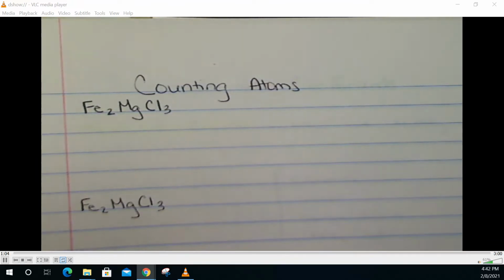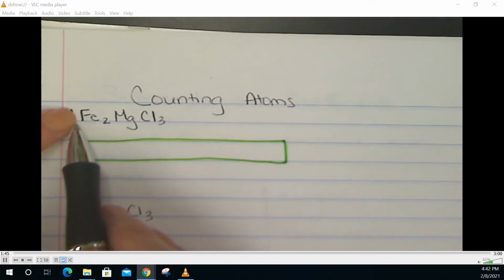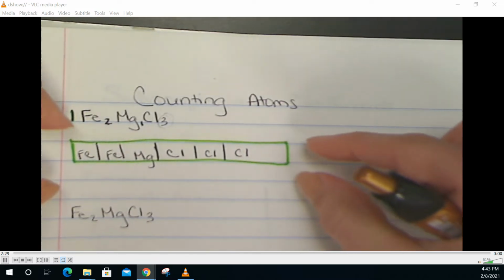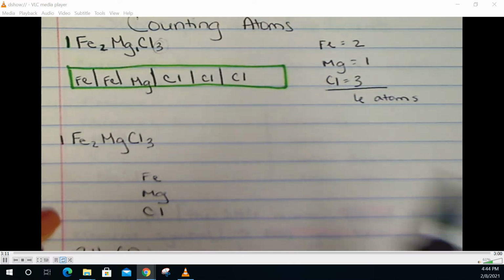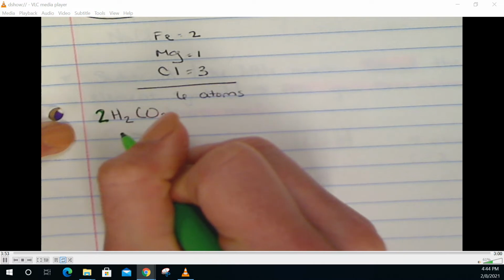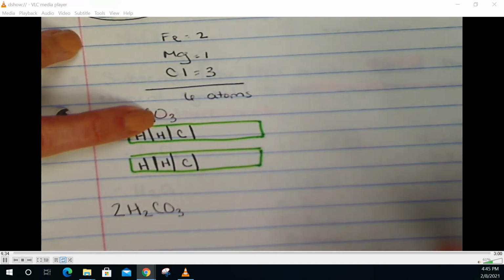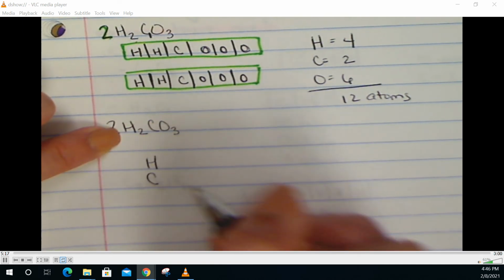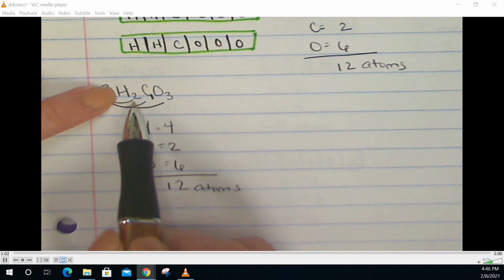Subscripts & Coefficients pt 4